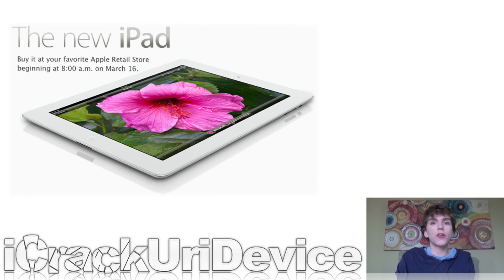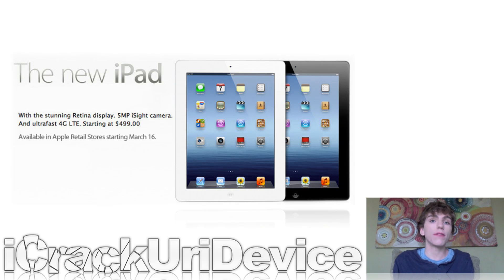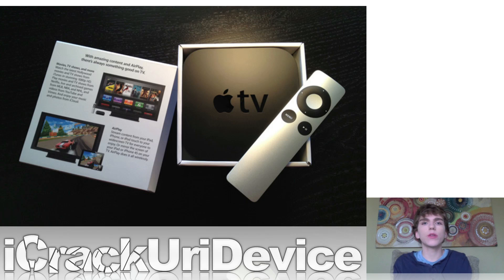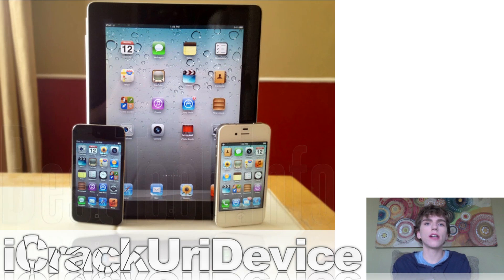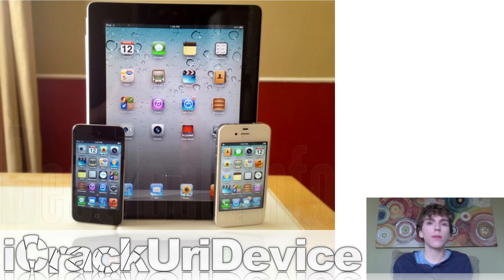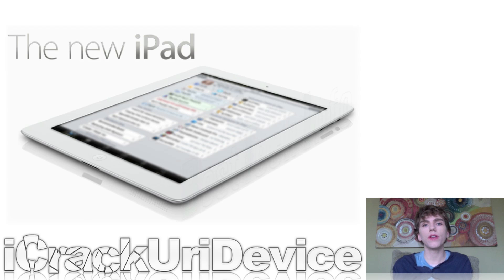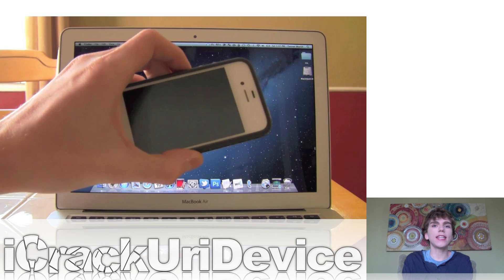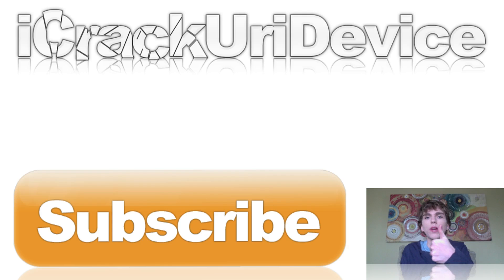New "iPad 3,3" And iOS 5.1 Untethered Jailbreak Update, 3rd-Gen iPad Is Here & More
READ FIRST
This is the seventy-ninth episode of BestTechInfo And Rumors!

*Key topic: 5.1 Untethered Jailbreak status for the "iPad 3,3"/new iPad, iPhone 4S,4,3Gs iPod Touch 4,3 and the iPad 1,2

2. Apple Officially Confirms 8:00 AM Launch For The New iPad

3. New iPad And Apple TV Shipments Arrive At Third-Party Resellers

4. Apple Stopped Pre-Orders For The New iPad Ahead Of Launch Due To High Demand

5. New iPad Benchmark Tests Reveal 1GB Of RAM and 1.0 GHz CPU

6. Help Discover Vulnerabilities For The iOS 5.1 Untethered Jailbreak

7. Apple's New 3rd-Generation iPad Was Jailbroken Just Hours After Its Release [VIDEO]

10. Geohot, A Popular iOS And PS3 Hacker, Was Arrested For Possession Of Drugs